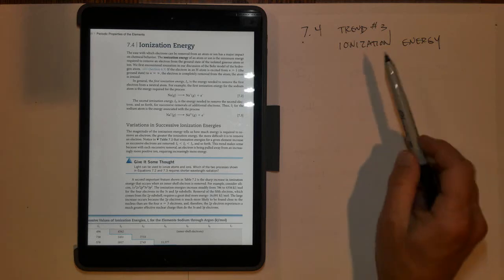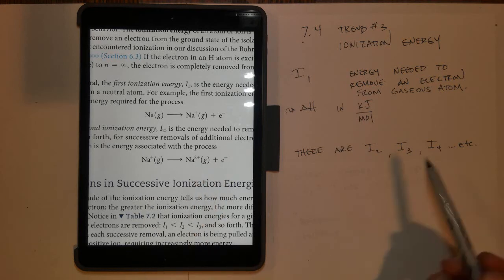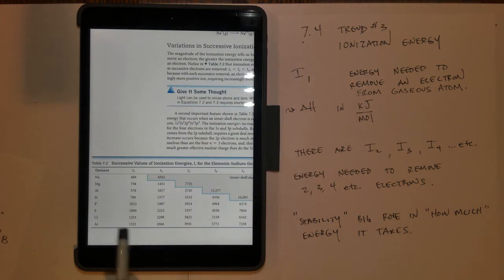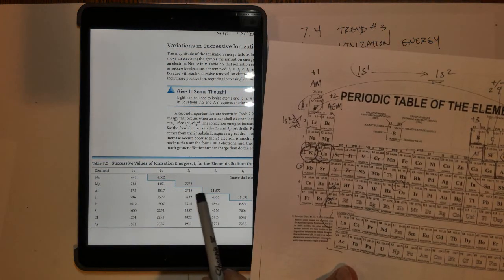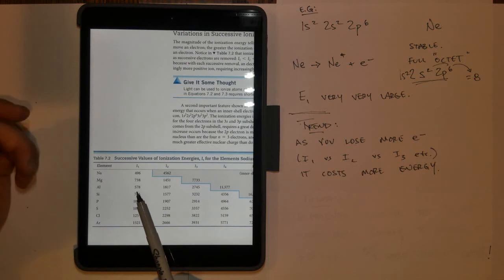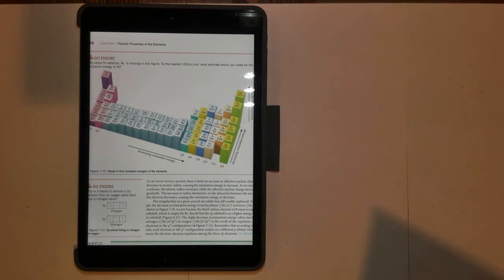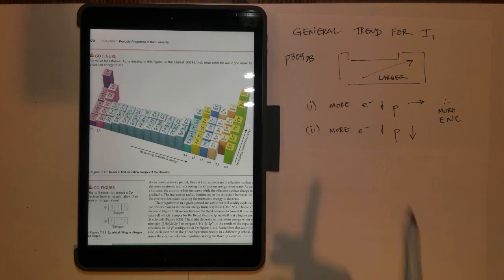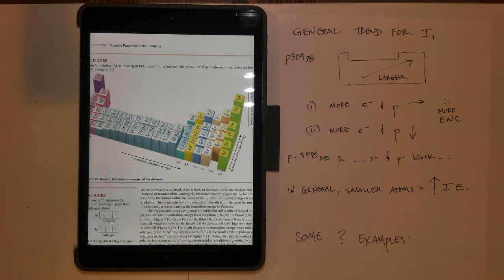Ch7.4 Part1 2020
Periodic Properties of the Elements: Ionization Energy